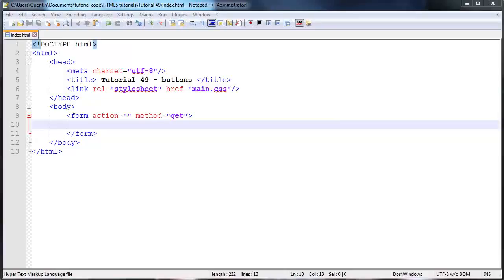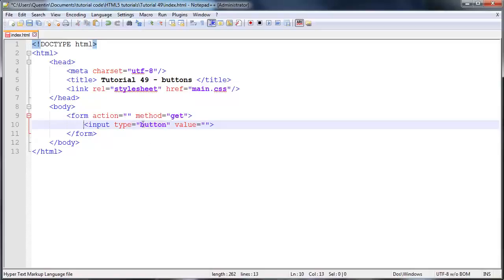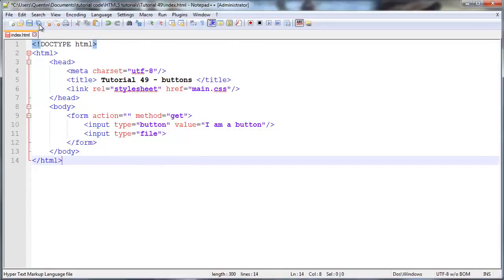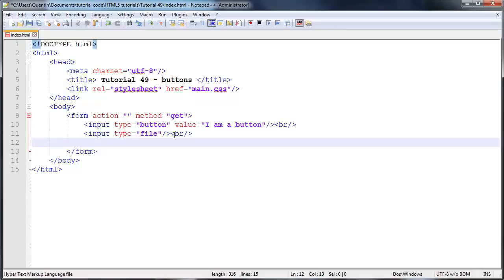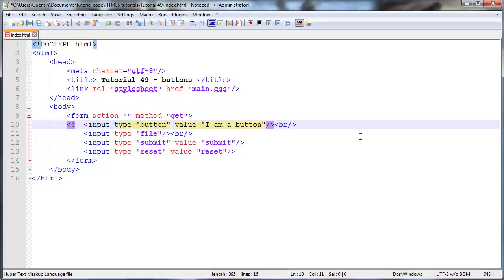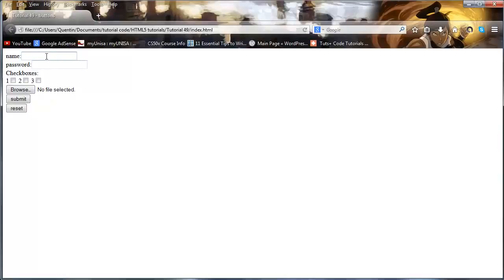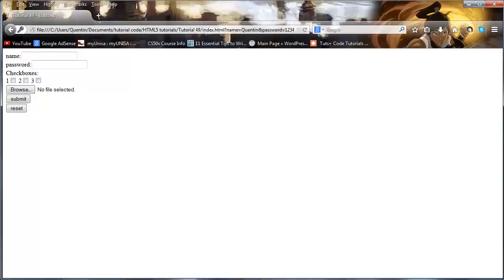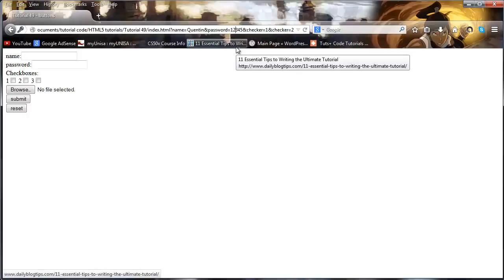HTML5 and CSS3 beginners tutorial 49 buttons